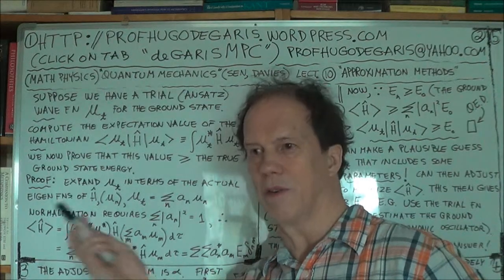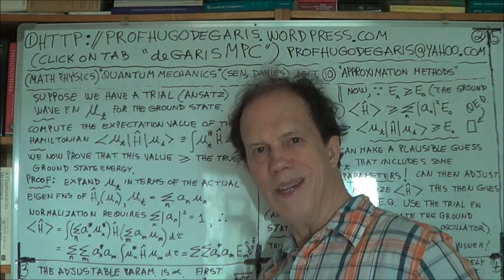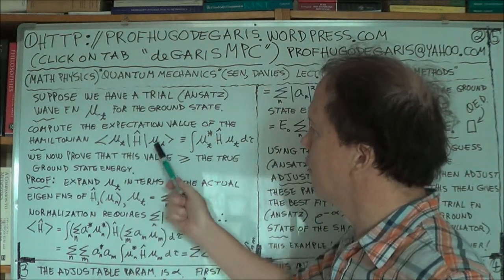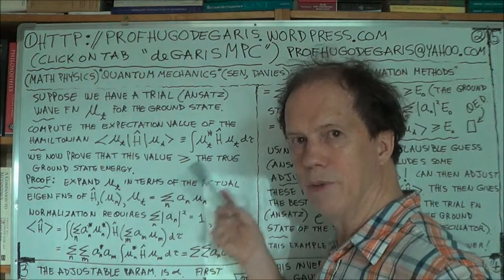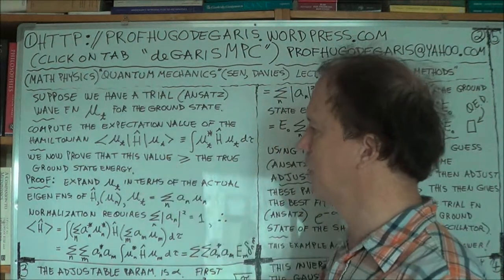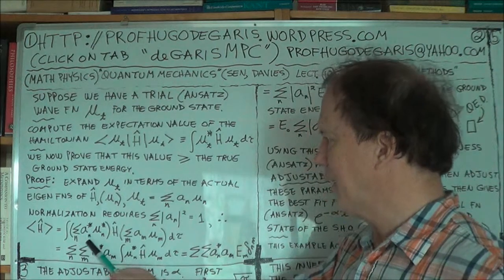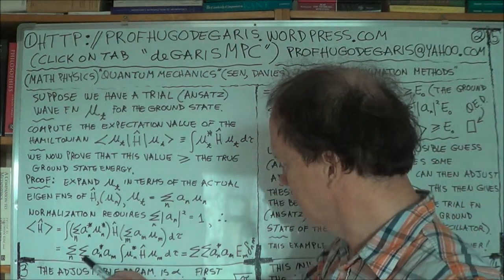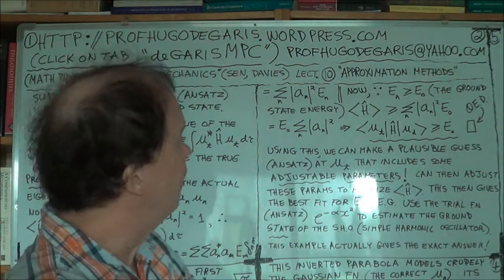deGarisMPC QM10i 2of3 Sen,Davies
Quantum Mechanics (Sen, Davies) Lect. 10i ("ApproxMethods"), Part 2 of 3